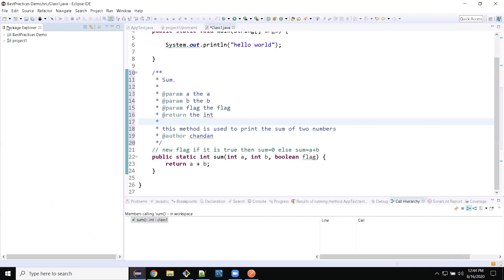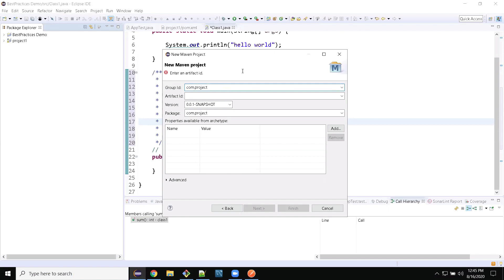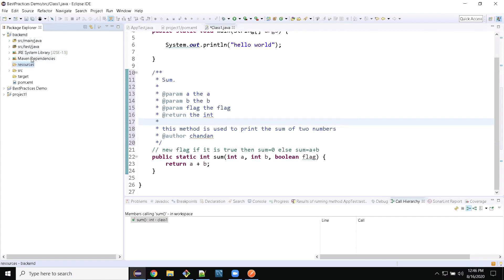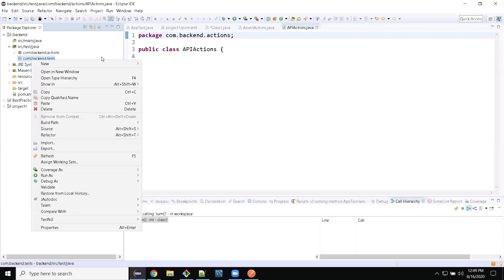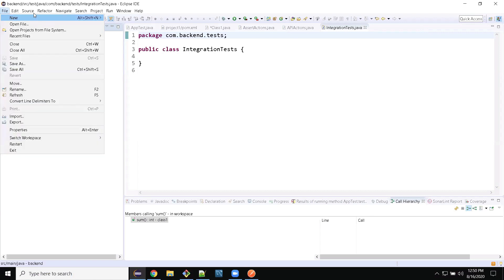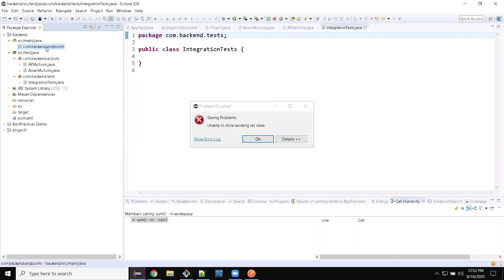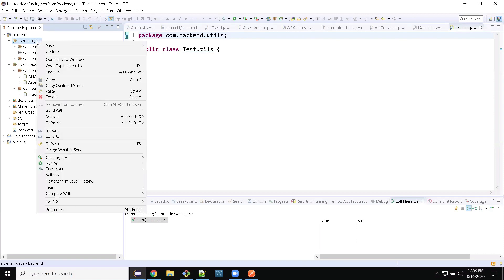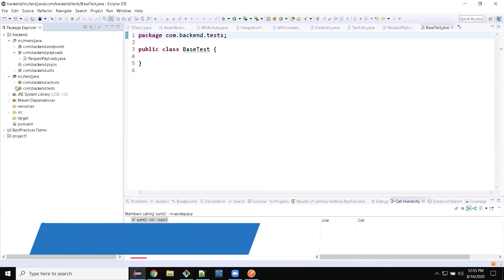Rest Assured API Testing Framework Creation From Scratch [ LIVE ]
In this video, We are going to make the Rest Assured API Testing Framework, We are creating organised Folder structure for API Automation.